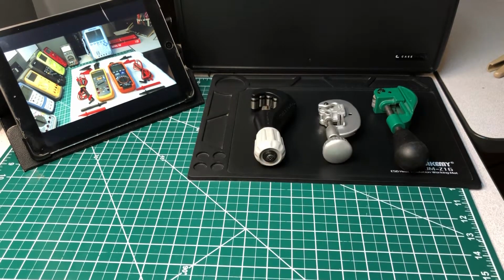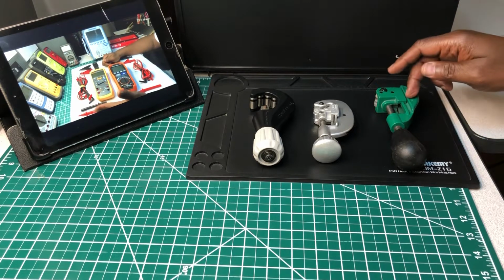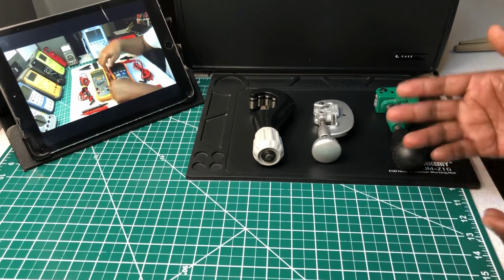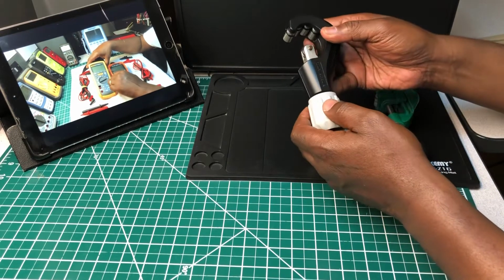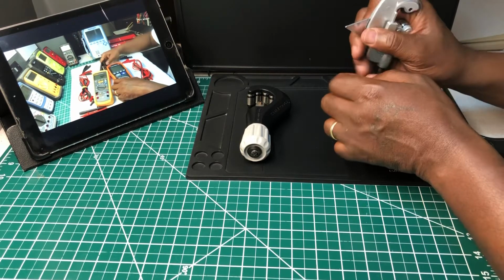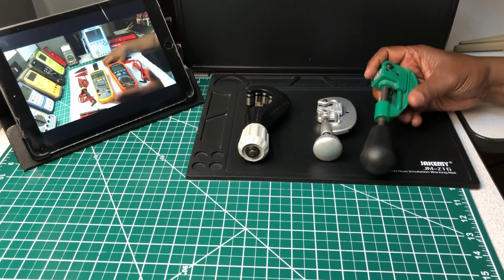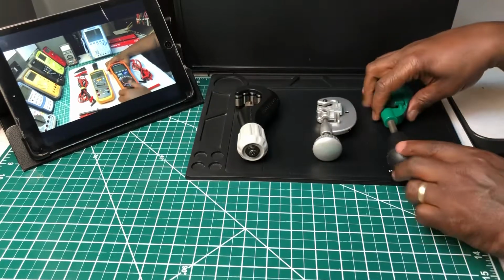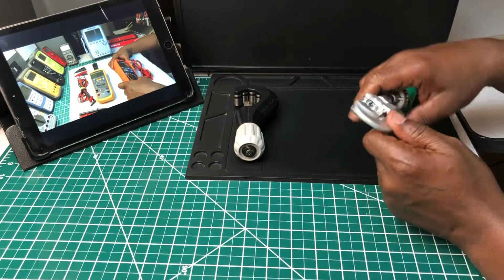🇺🇸KLEIN vs. No Name vs. 🇺🇸GREENLEE EMT Cutters